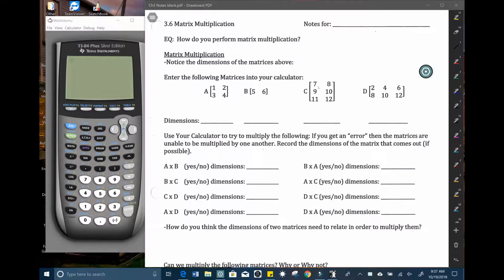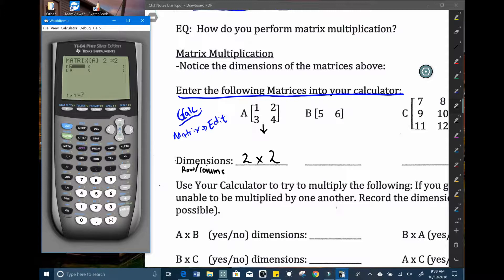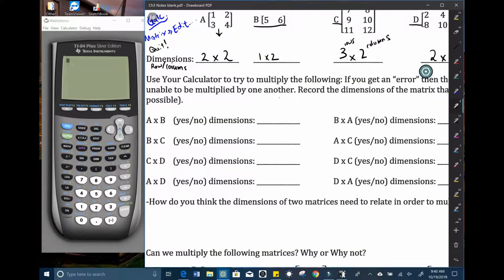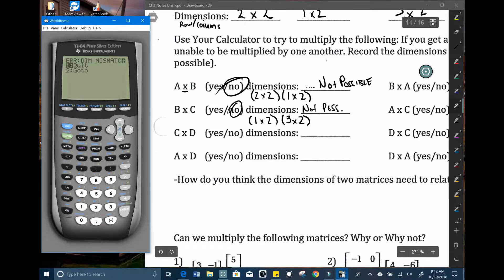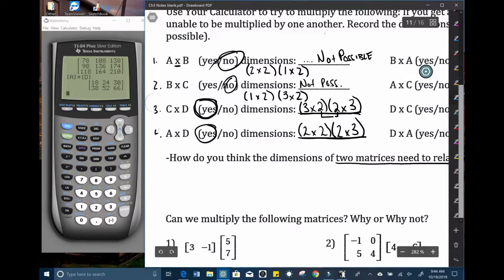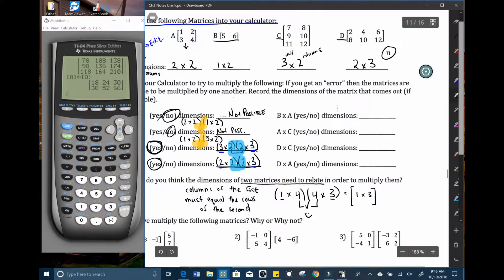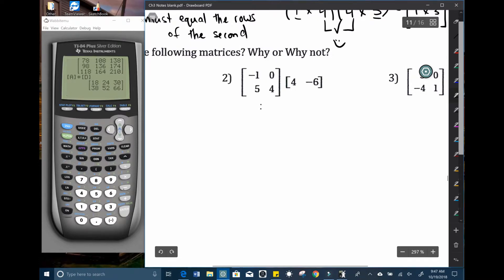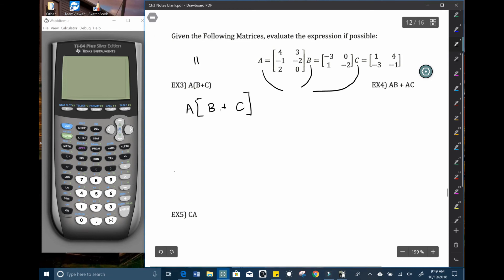3.6 Matrix Multiplication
How to do matrix multiplication with your graphing calculator.